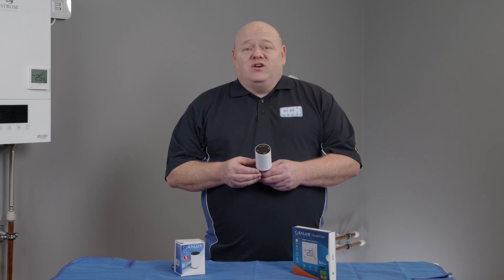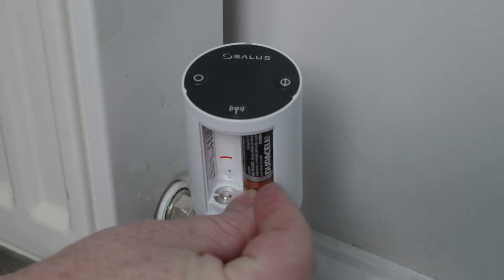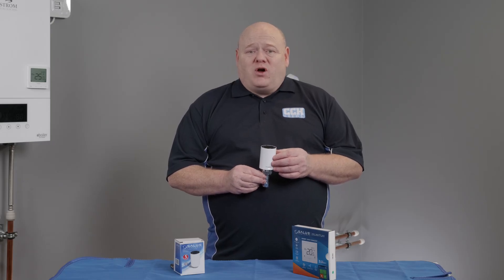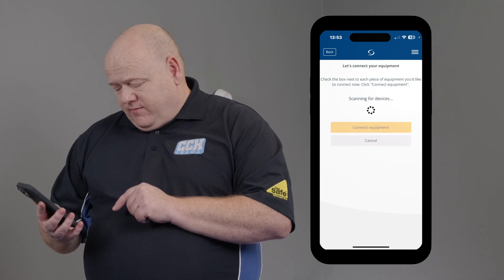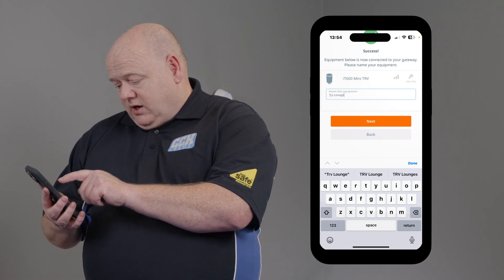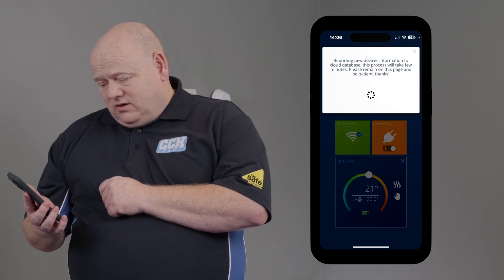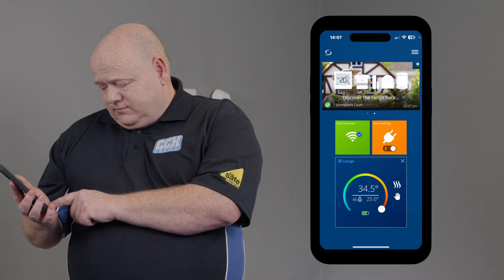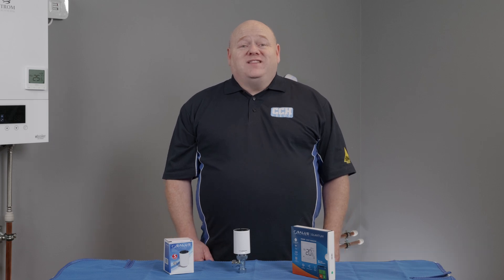How To Connect Your Salus TRV10RFM Smart Home TRV Head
Wireless Thermostatic Radiator Valve Battery Powered. Part of the it600 series. TRV10 TRV10 RFM
My name is Allen Hart, and in today's video, I'm going to show you how to connect your Salus TRV10 RFM Smart TRV head to your smart home network. This is part of the Salus smart home range. First of all we need to install the TRV head onto the radiator valve and ensure that it's tight. You might want to use a pair of grips to nip it up. Then we need to install the batteries, and we just need to make sure we've gone the right way around.
The LED on the TRV head will flash red, and you will hear a slight motoring noise. Once the noise stops, press the O button on top of the TRV to start the calibration process. This is the TRV working out the open and the closed position. This may take a couple of minutes. Once the lights have gone off and the motor noise has stopped, you'll be ready to put it into herring mode. To do this, simply hold down the antenna button for approximately 10 seconds until the red light starts flashing. This is now in pairing mode. Go to your Salus smart home app from your phone or your PC. If we look at the app tap on the three lines go to settings, setup equipment, scan for equipment. That could take a couple of minutes. There we go, so on there, we've got a TRV head. Make sure you name this. Normally, I'd name this TRV
and then whichever room you're going to put it in. So I'm going to put a lounge on this. Click on next and click on finish. From here, you can now link your TRV to the smart thermostat. It's important to set all the TRV heads up before doing this. So if we just click into the thermostat, click on the dot, and it gives you the options of what you're going to connect to. So if we click on smart radio control, TRV head, click next, and this will now scan to connect. We can now click on the TRV
and click on pair.
Just put it into a 24-hour format. With that complete, we can now test to see if it works. I've just turned the thermostat up.
And there you can hear the click, and the boiler fires up. That wraps up today's video. I hope you found it useful. If you've any questions on the Salus TRV 10 RFM or any of the other Salus smart home products, please leave a comment below and, as always, like, comment, subscribe, all that good stuff, and I'll see you in the next video. part of the it600 series.